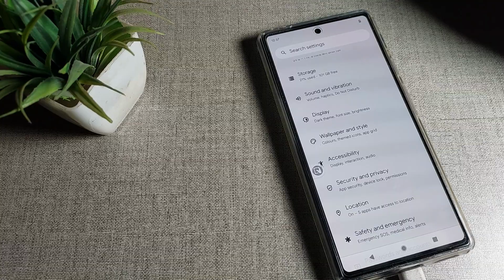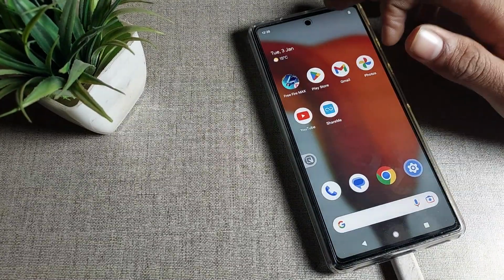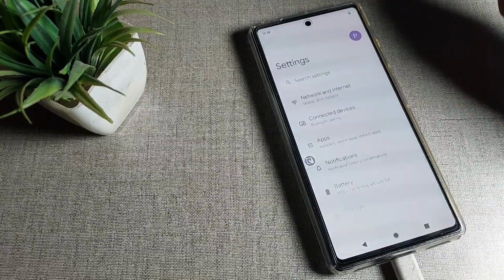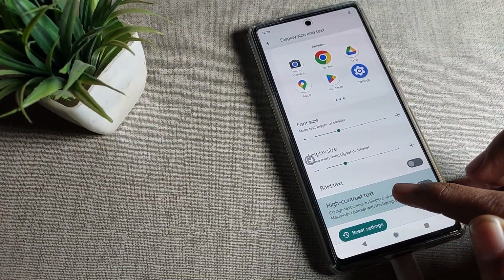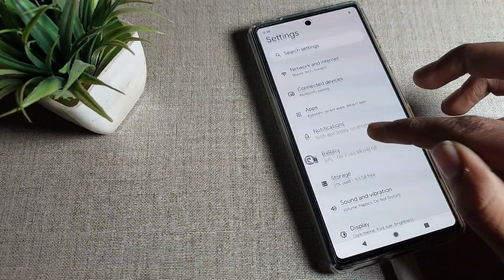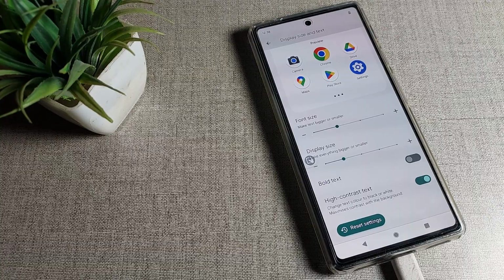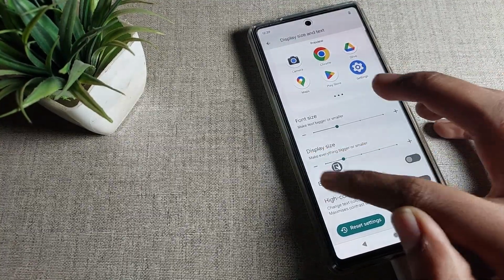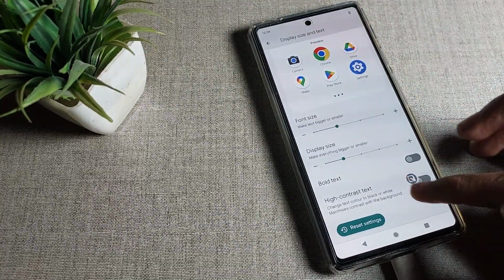High contrast Text google pixel 7 pro, how to on and off high contrast font